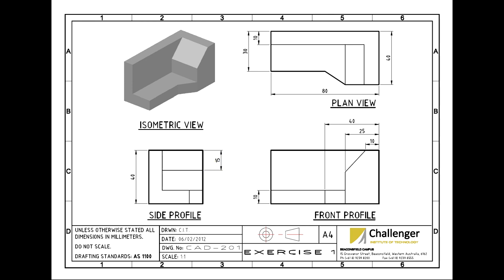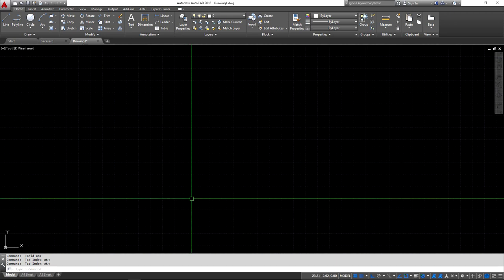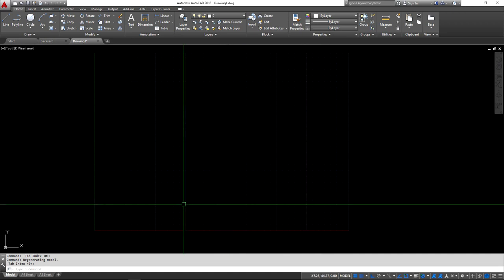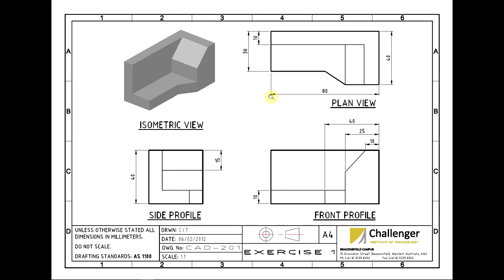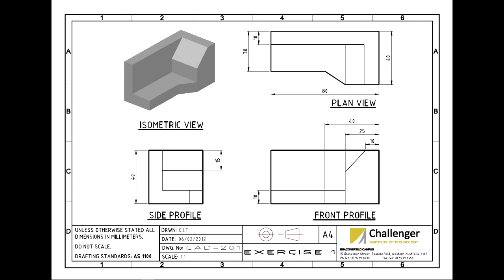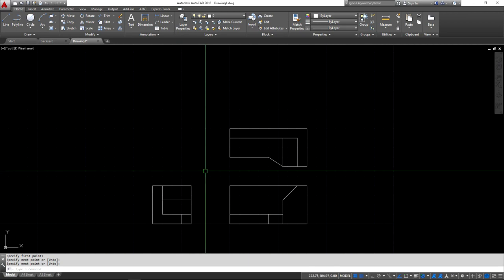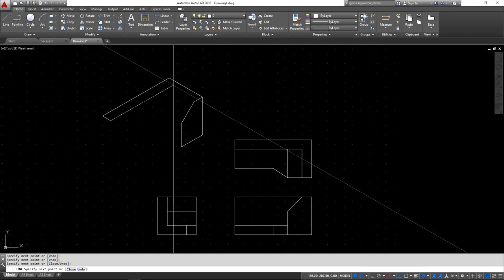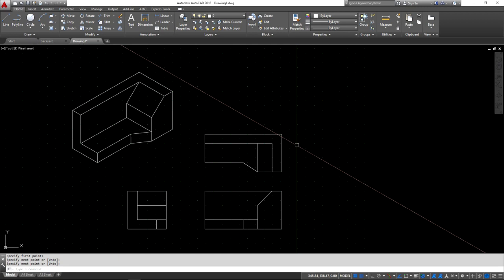AutoCAD Tutorial CAD-201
Drawing with grid and snap